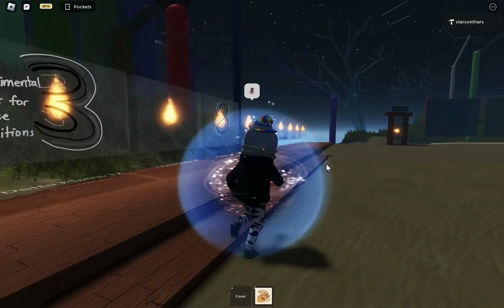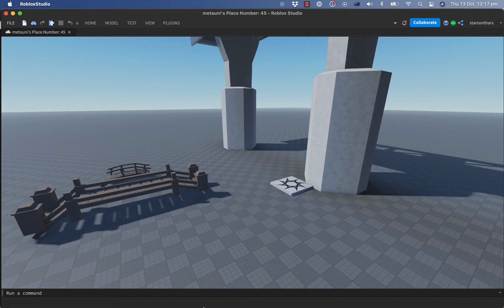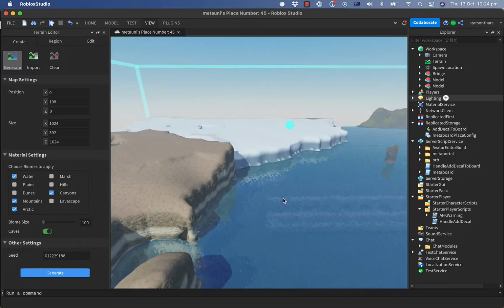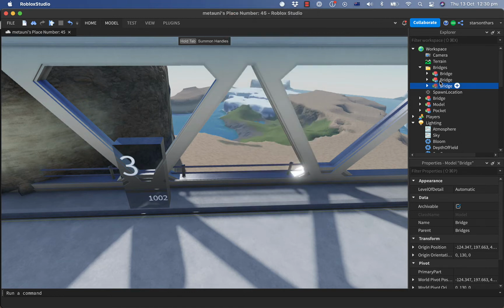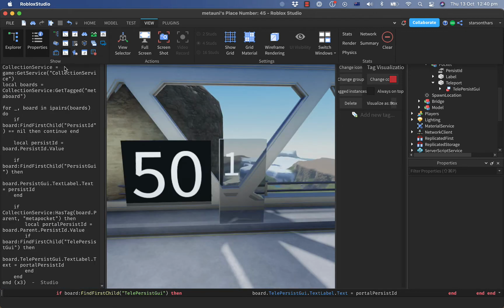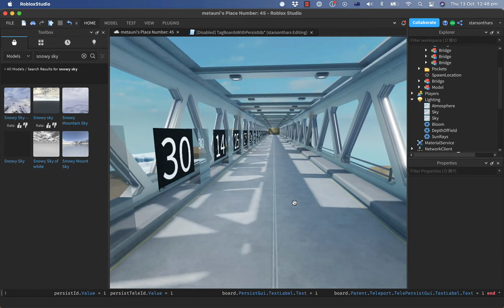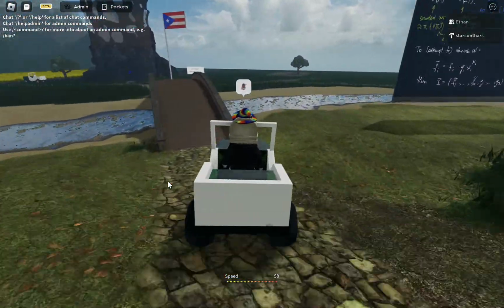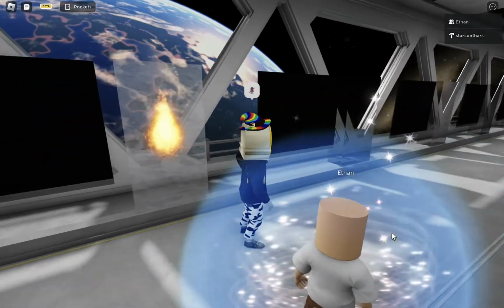Code - Seminar 40 - Building Cstar Bridge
This week we livestream building a new pocket designed to host many portals, a "hub" for collecting different pockets that are part of the same seminar series. There is a brief demo of getting around pockets using Astrotubes, and finally the debut of the LRC (Large Robloxian Collider). to check it out.